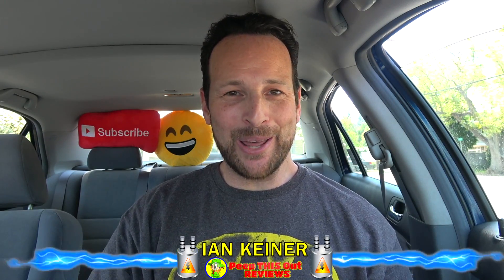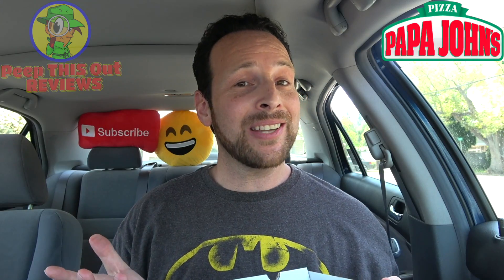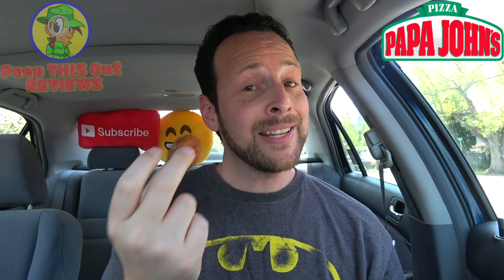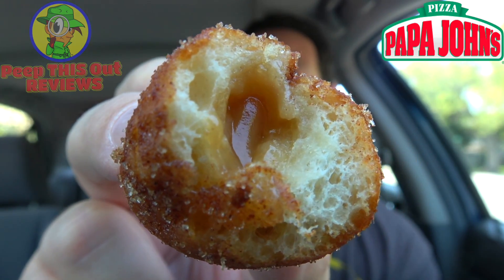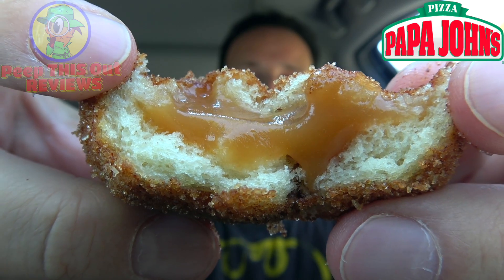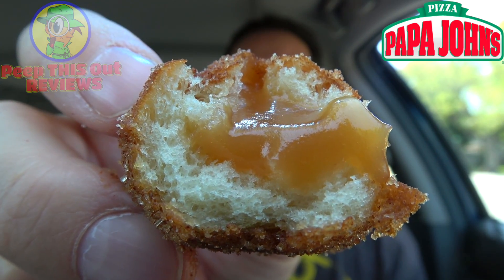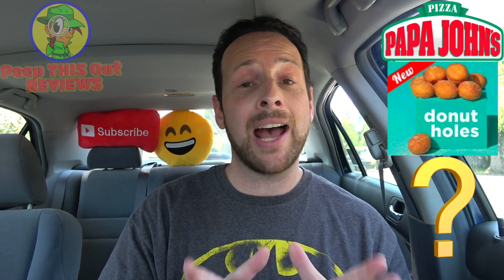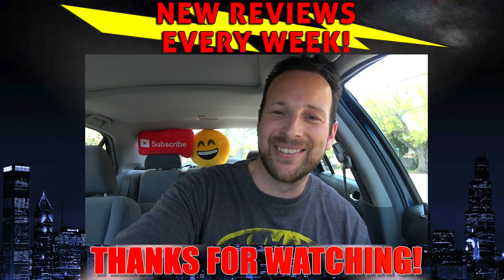Papa John's® | Donut Holes | Food Review! 🍕🍩😋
Debuting in time for National Donut Day, Papa John's is keeping their New Donut Holes on the menu for a Limited Time Only! See what they're all about and if they're worth $4.99 for a 10 piece order right here in this detailed review!

Ian K swings by his local Papa John's® to give their New Donut Holes a shot! Just how awesome were the New Donut Holes from Papa John's®?! Only one way to find out, guys! Peep THIS Out!

Papa John's® - Better Ingredients. Better Pizza.

DONUT HOLES (10pc - $4.99)
Ten Oven-Baked Donut Holes filled with Caramel Cream and sprinkled with Cinnamon Sugar.